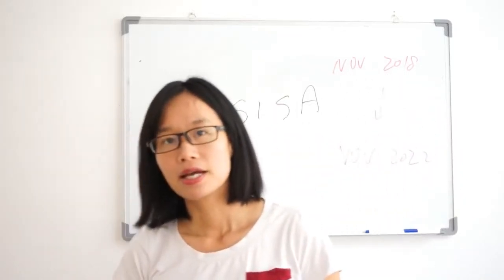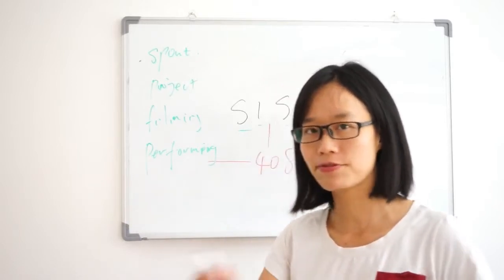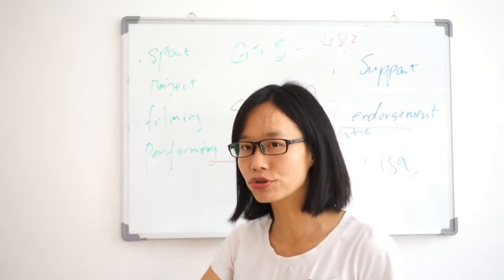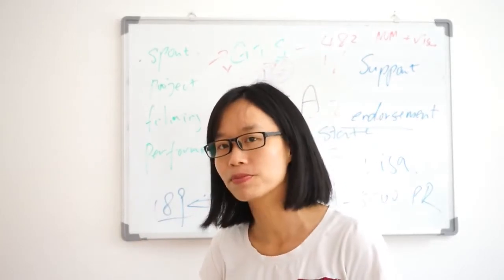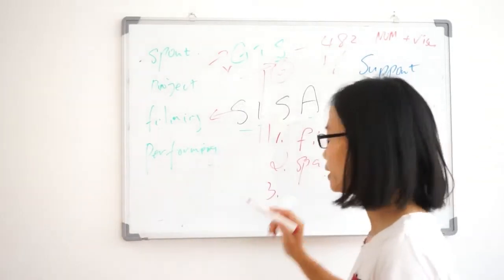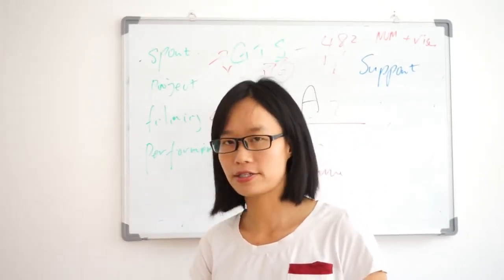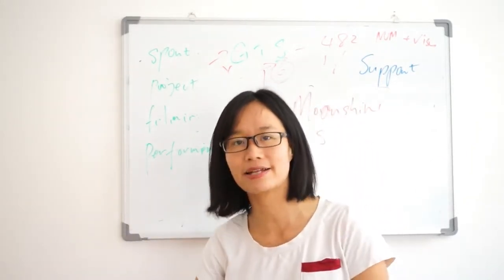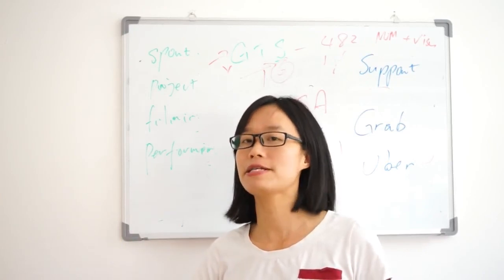How to Apply Global Talent Scheme, SISA and Global Talent Independent